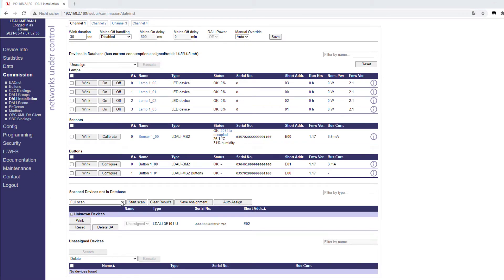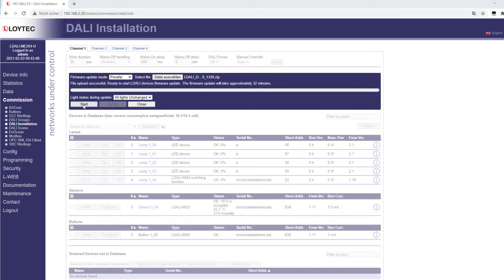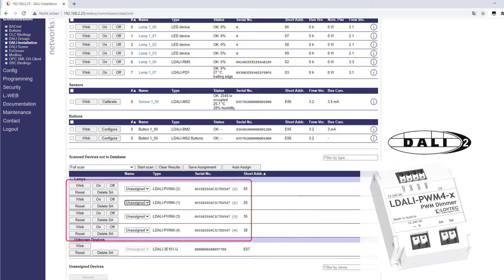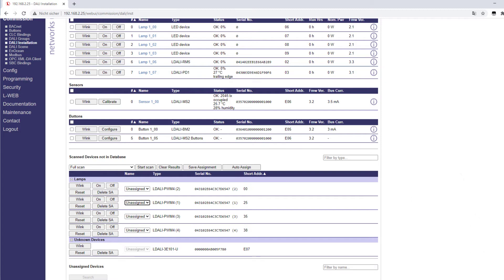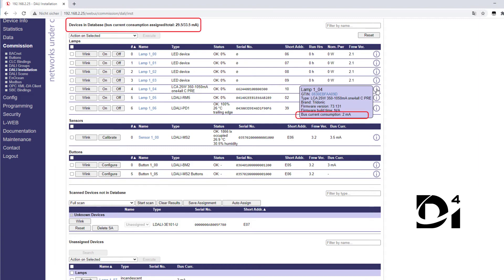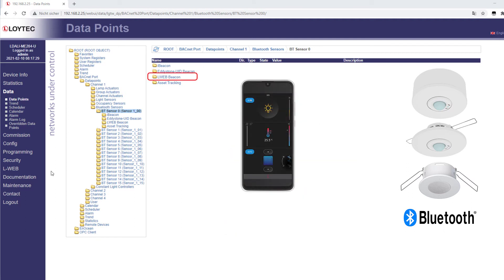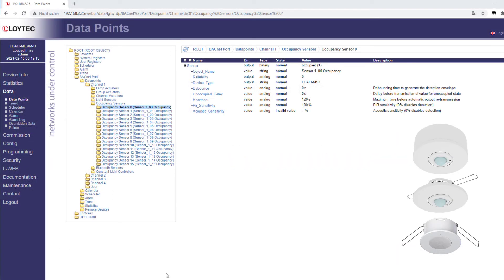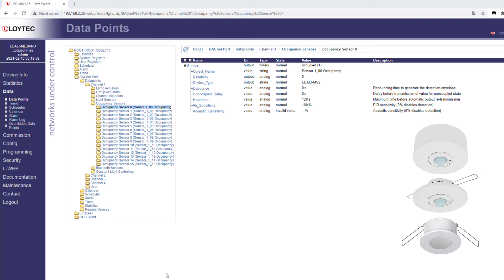L-DALI 7.4 Release - Features of the new DALI Release by LOYTEC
This video provides a detailed overview on the new features of the latest firmware release:
Improvement of the DALI scan 0:11
Support of new L-DALI devices 1:04
Integration of DiiA 2:18
Bluetooth for LDALI-MS2 / 4-BT 2:51
PIR and acoustic sensitivity for LDALI-MS2-BT / MS4-BT 3:52

This video is also available in German language (subtitles).